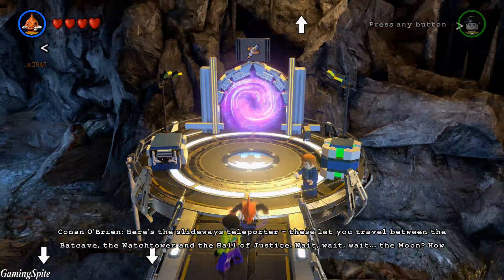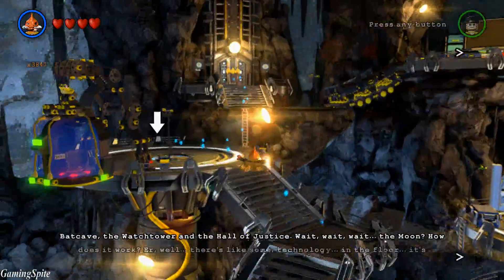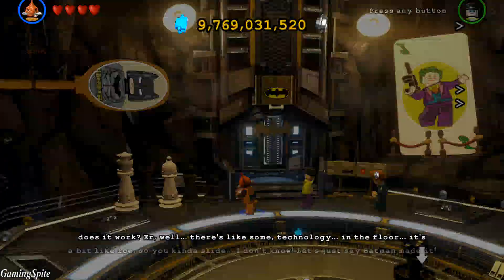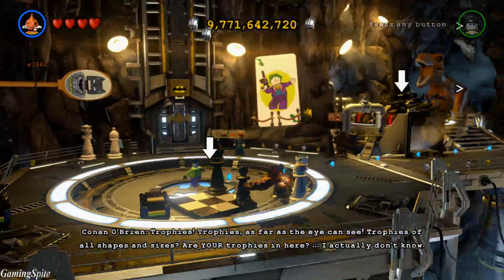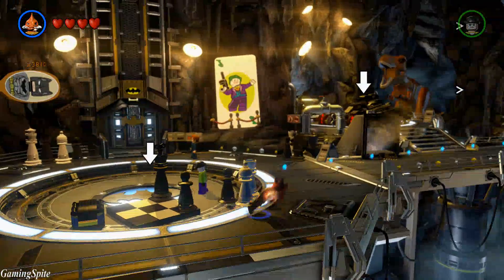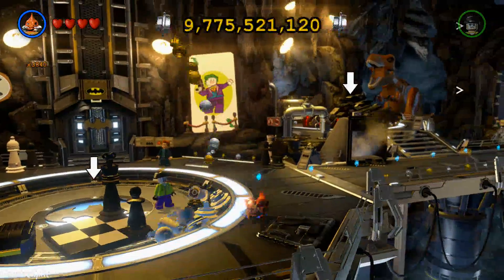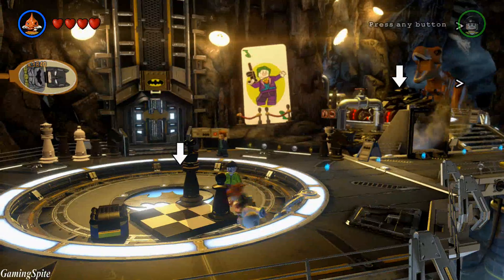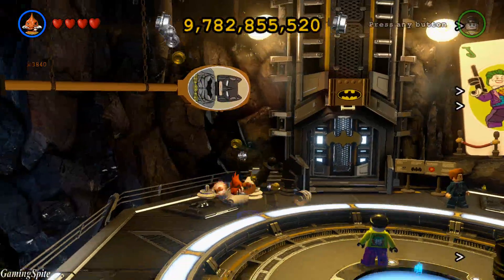Lego Batman 3: Beyond Gotham - How to Unlock Cat Woman Character Location + Gameplay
Follow me on Google Plus for some lolz